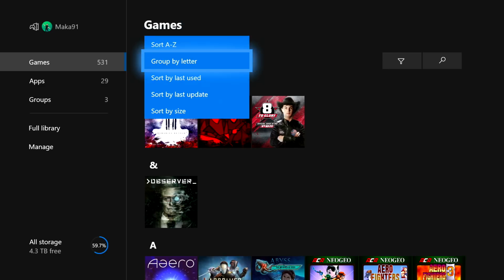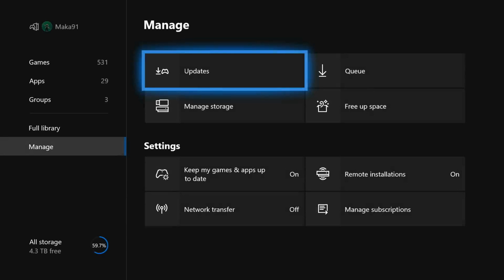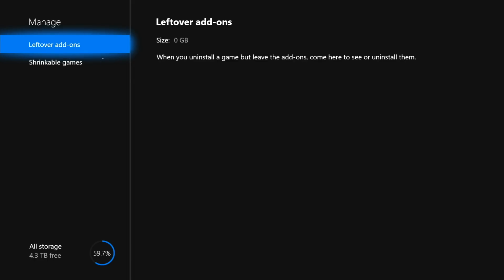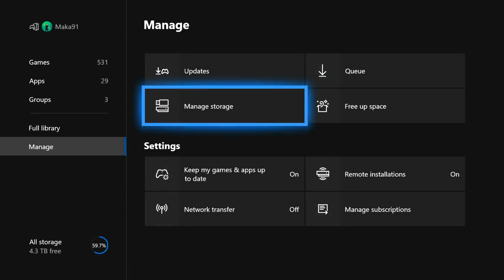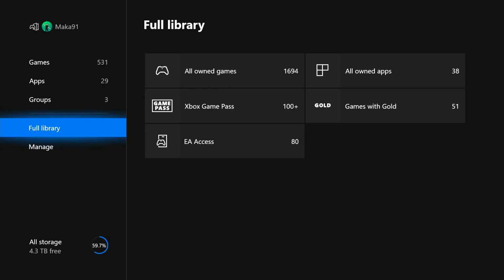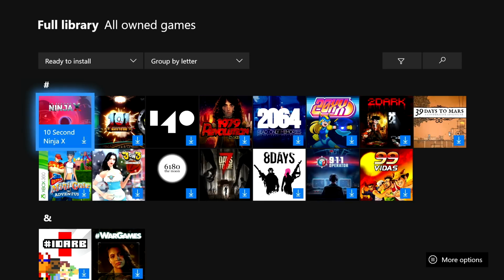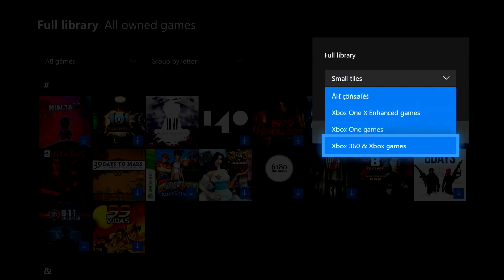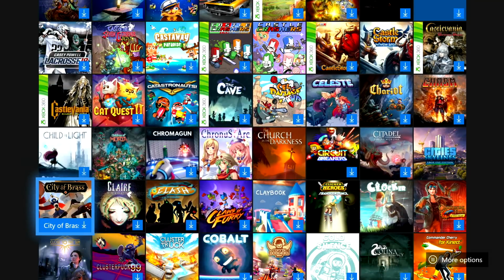Xbox Dashboard - Major Changes Coming to "My Games & Apps" 2020 - Xbox Alpha Insider